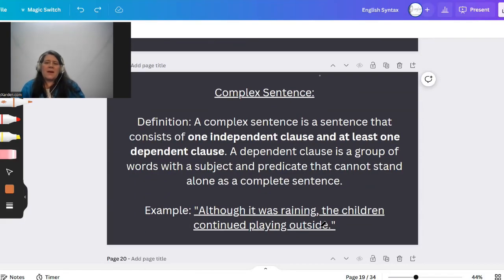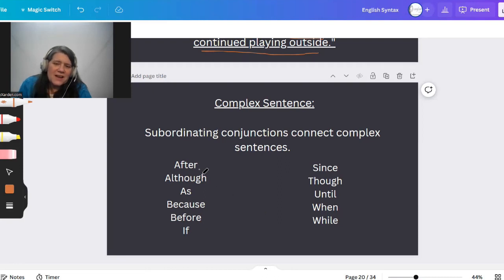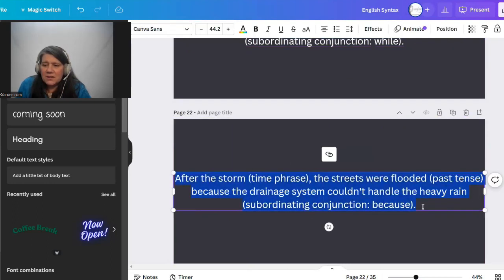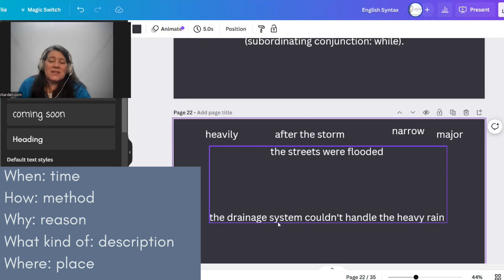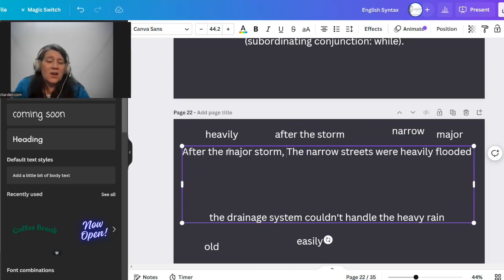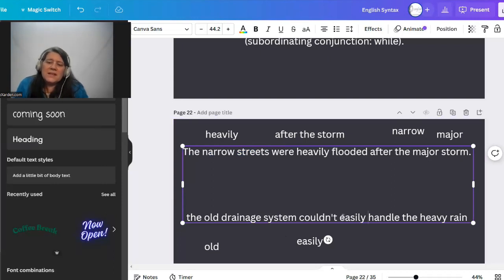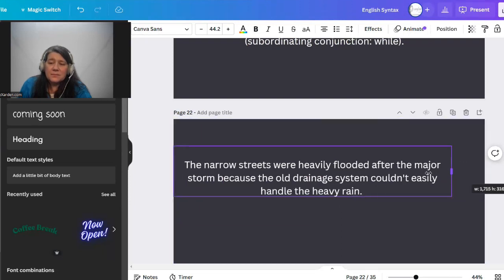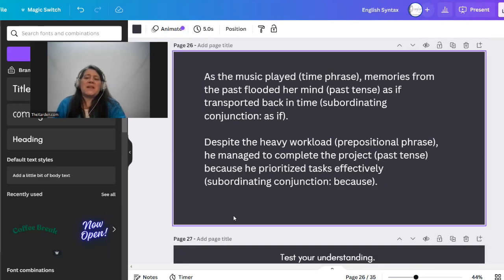Mastering English Syntax: Unlock Complex Sentences | Fun Sentence-Building Activity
Welcome language enthusiasts! 🌐 Join us in this tutorial where we explore the depths of English syntax, focusing on constructing sophisticated complex sentences using subordinating conjunctions. Let's dive into the world of complex structures and make learning memorable! 🚀

🔍 Key Learning Points:

Syntax Brilliance: Grasp the nuances of English syntax for advanced sentence construction.
Complex Sentences: Learn to weave together intricate sentences using subordinating conjunctions.
💡 Interactive Activity: Sentence-Building Extravaganza!
Participate in our hands-on activity to put your new skills into practice and transform the learning experience into a delightful adventure.

📚 Enhance Your Learning:
Explore more language tutorials in our playlist: English Grammar Mastery Playlist

🚀 Ready to elevate your English skills? Let's embark on this educational and engaging journey together!